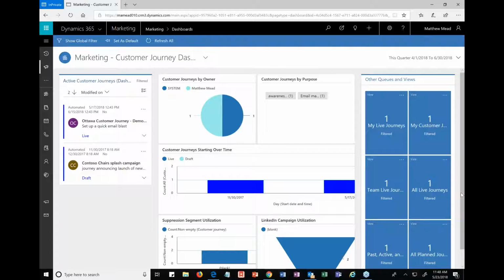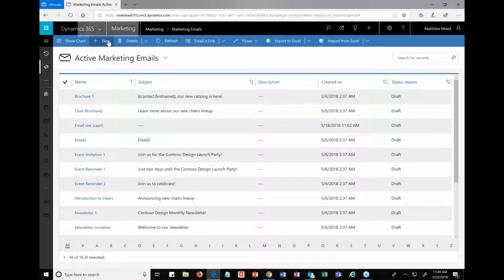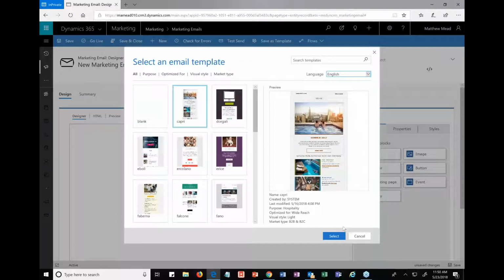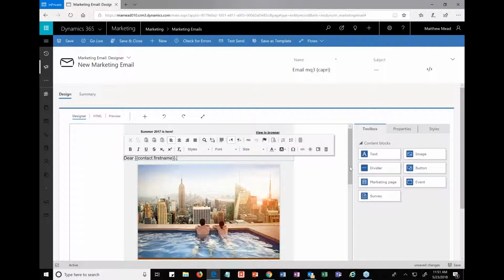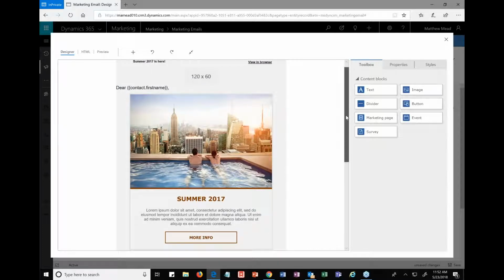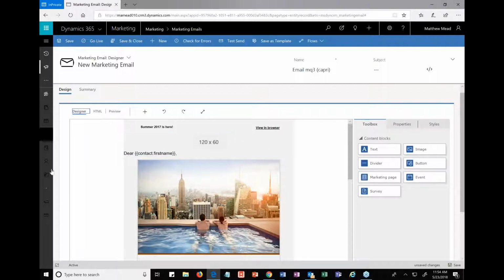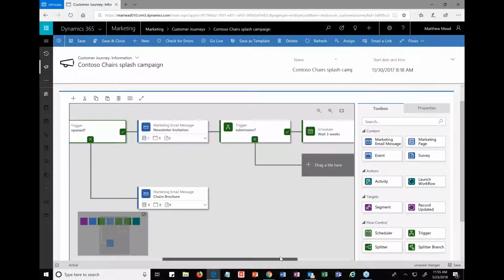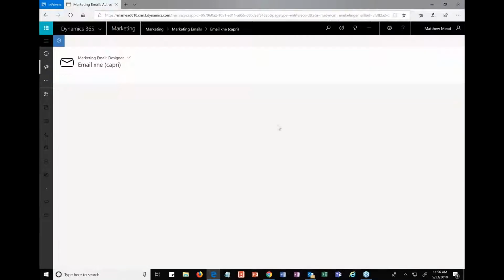Demo Only: Microsoft Previews Dynamics 365 for Marketing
Want to see marketing automation in action? Join us on May 23 at 11:00 AM EDT for this free webinar. Cyril Courrée, SherWeb’s Product Manager for Dynamics 365, will be joined by Nelson Lopes, National Partner Technology Strategist for Dynamics at Microsoft. During the webinar, Lopes will do a live demo of Dynamics 365 for Marketing. He will also explain the difference between the Sales Enterprise and Professional apps.